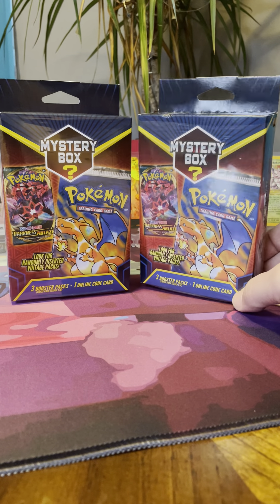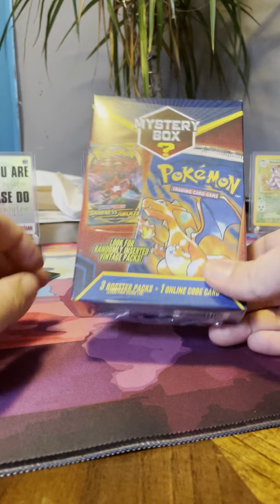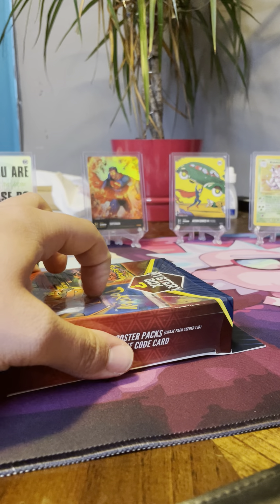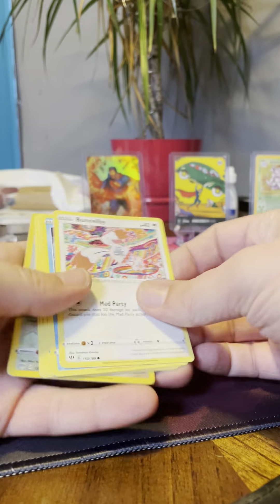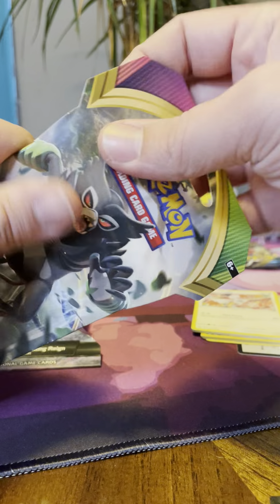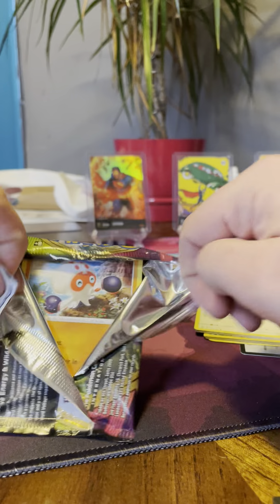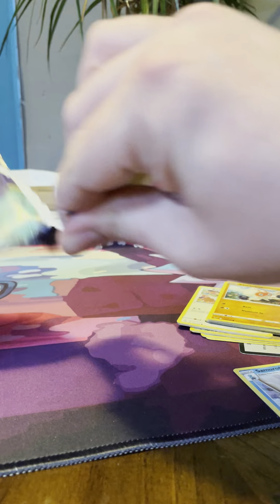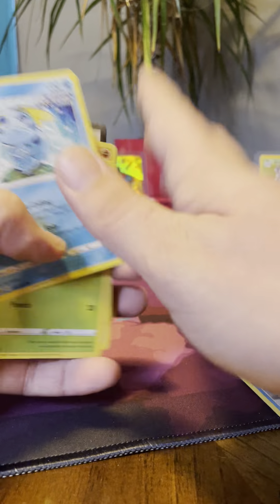Pokémon Mystery Box (part 1)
Went looking for HRO cards but had no luck. Bought some Pokémon cards instead.